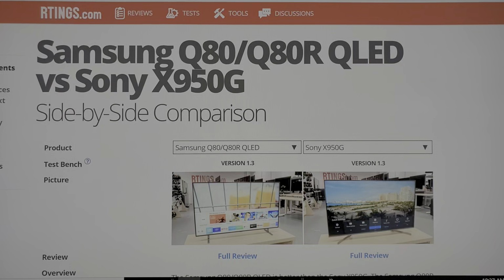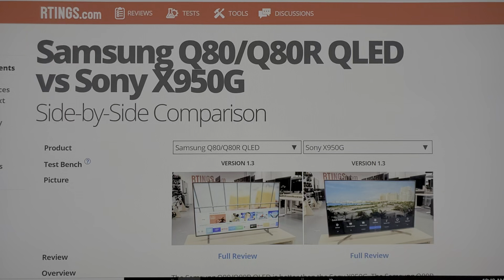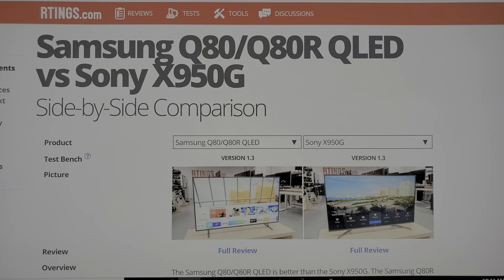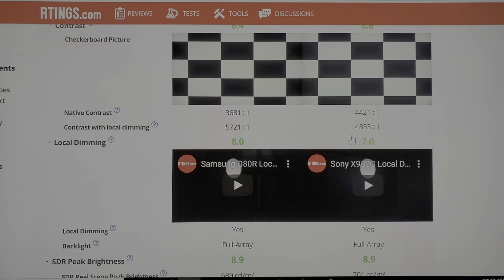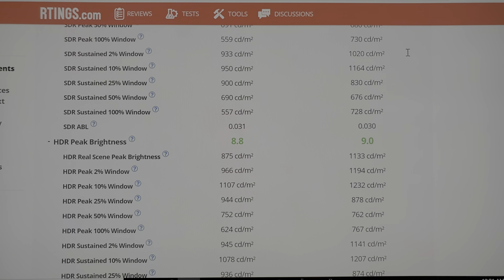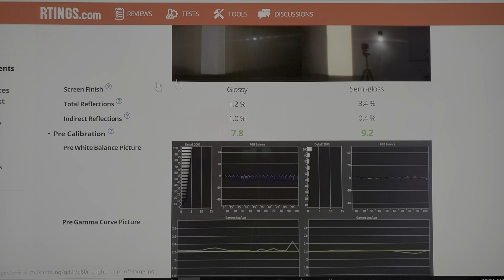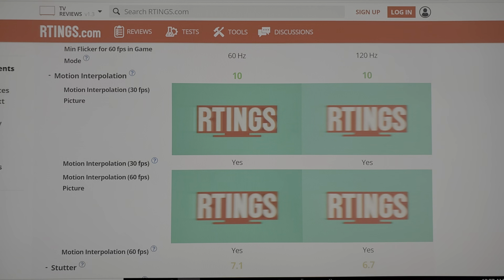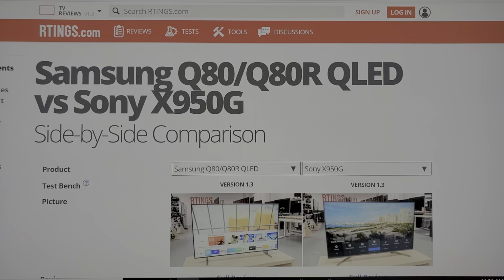SONY 950G VS SAMSUNG Q80R THE DRASTIC PRICE DROP AT 75" IS AMAZING VALUE!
SONY 950G VS THE VERY POPULAR SAMSUNG Q80R! USING THE GREAT TOOL  OPTION FROM RTINGS.COM . THE SONY 950G IS NOW A TREMENDOUS VALUE. PLEASE LET ME KNOW WHAT YOU THINK!